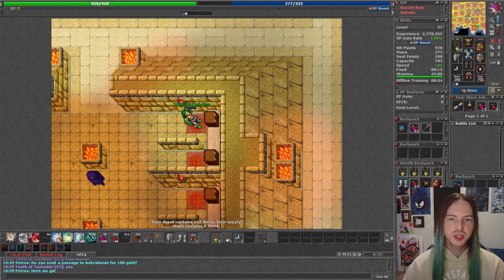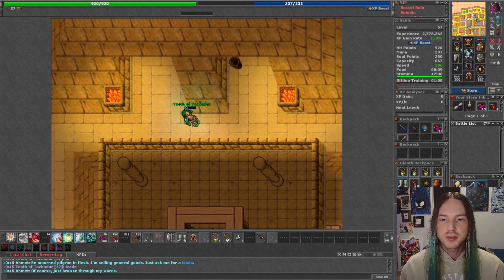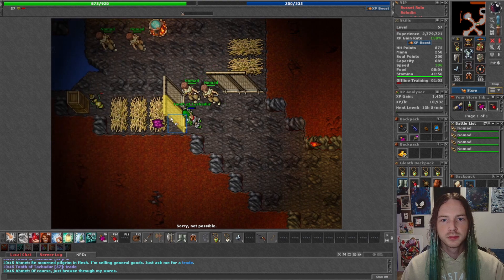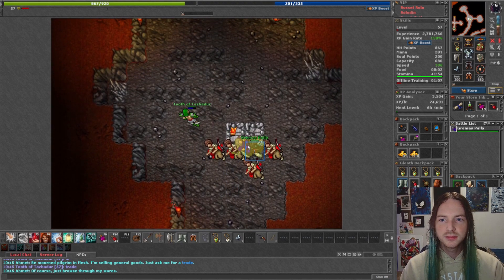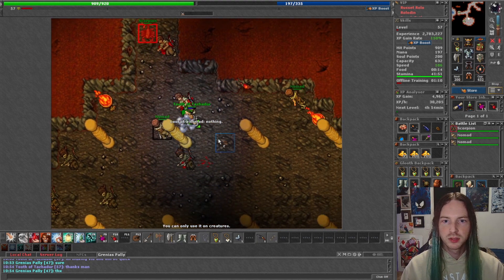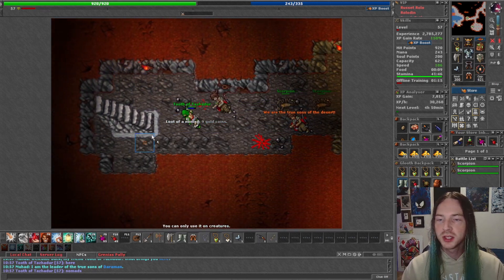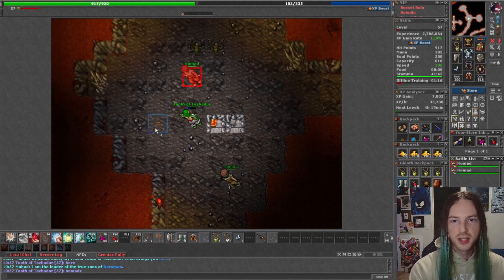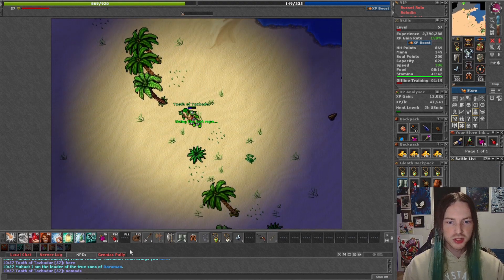Nomad Caves - Tibia Hunts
A Hunt for my Premium Players!
Let's do a small task for Arito and Hunt the Nomad Caves North Of Ankrahmun.

If you're a brand new player looking to play Tibia and you want a SWEET HORSE MOUNT!! then feel free to sign up through my Tell-A-Friend link!